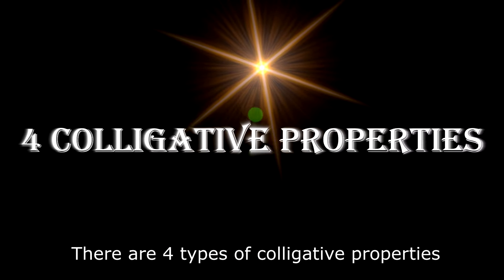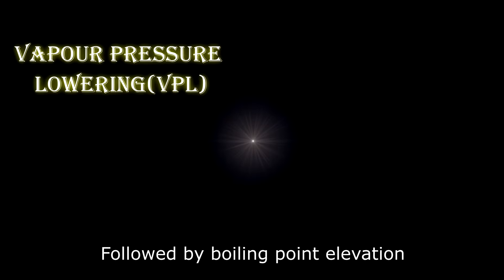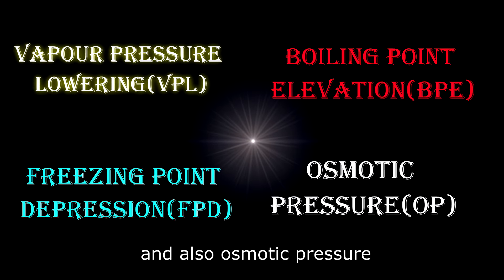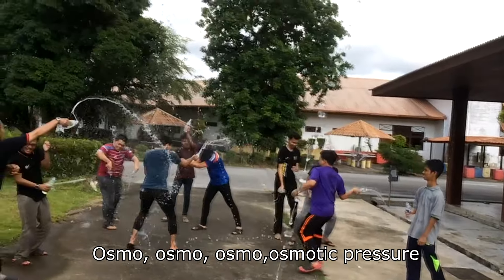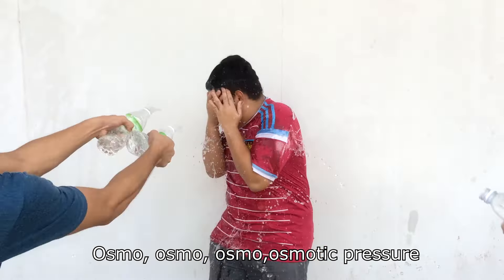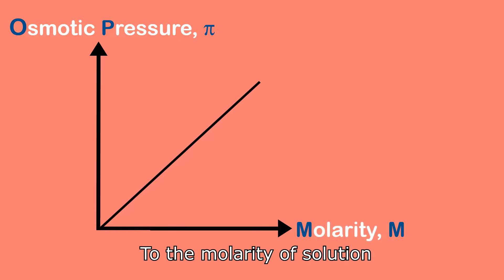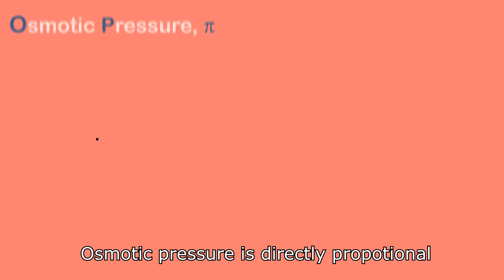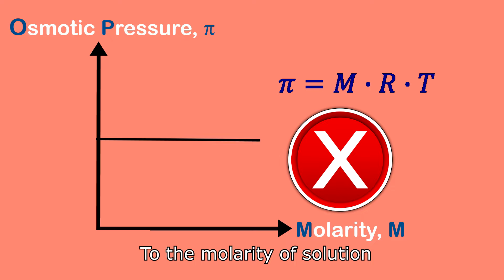MP17 - Colligative Properties (LU2)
Songs

AAHI